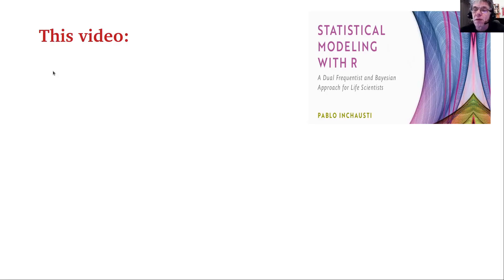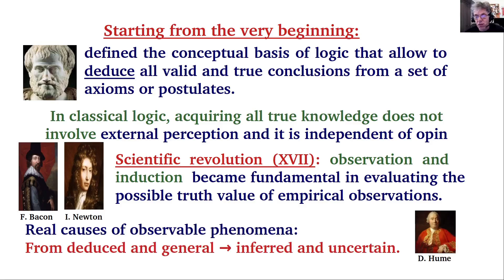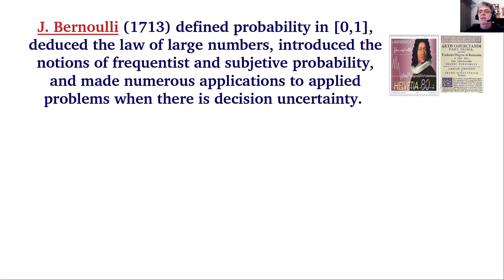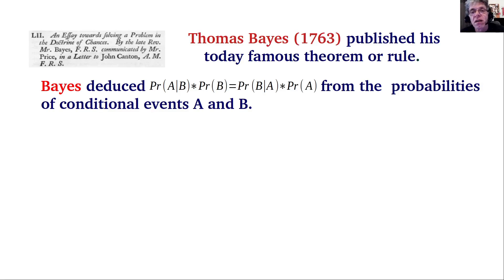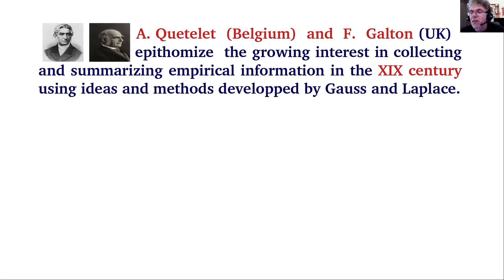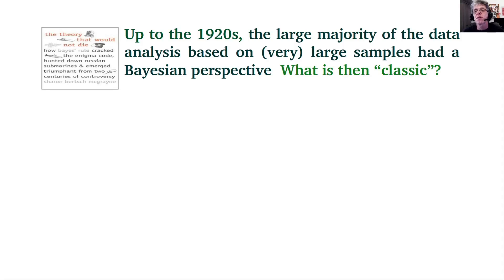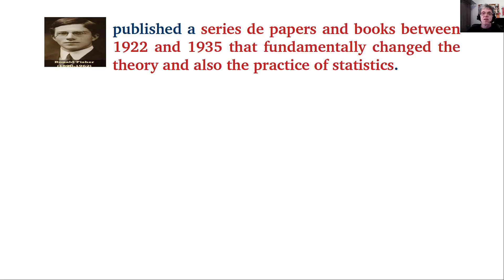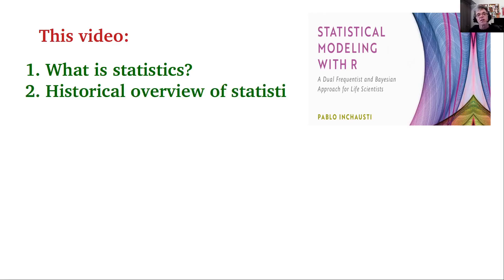1 Chap2 History of statistics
Historical overview of statistics, highlighting its dual origin (description of data, probability theory)